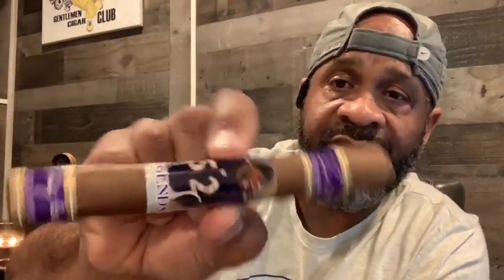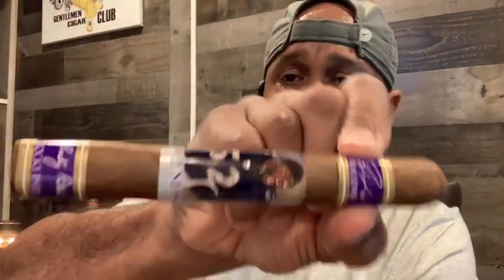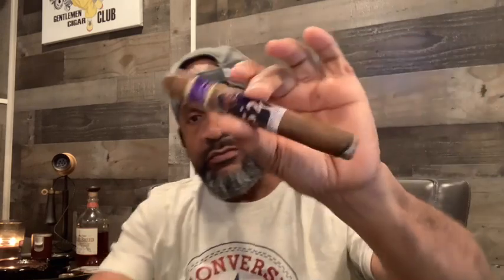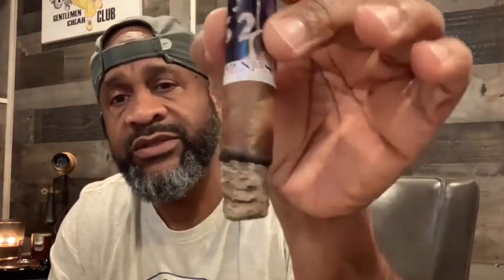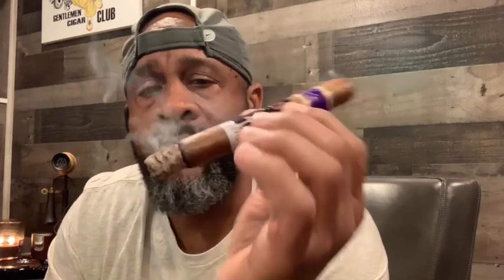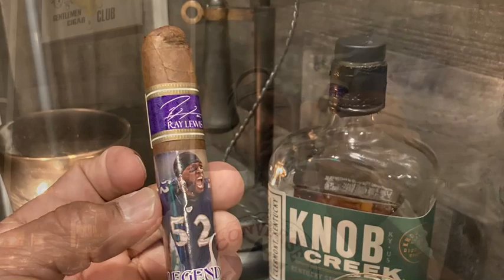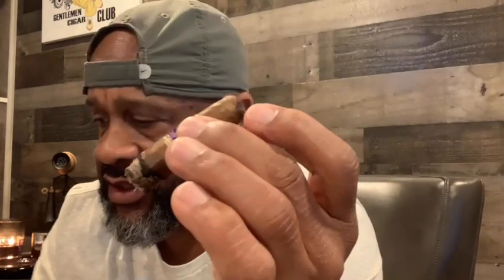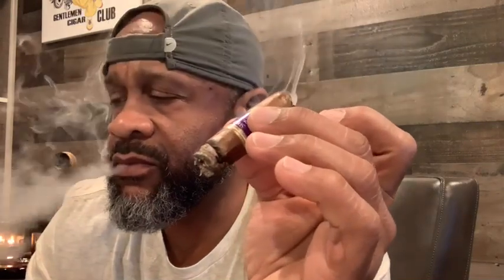“LEGENDS 52 BY RAY LEWIS”